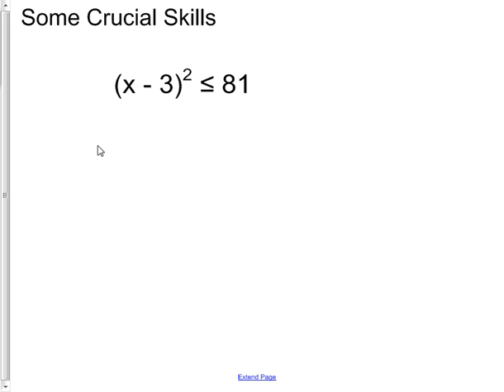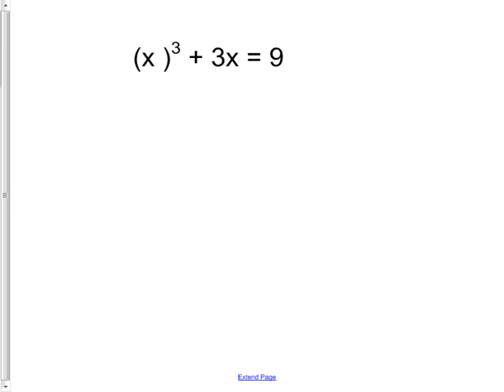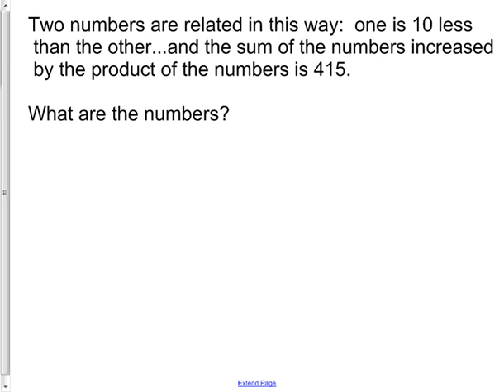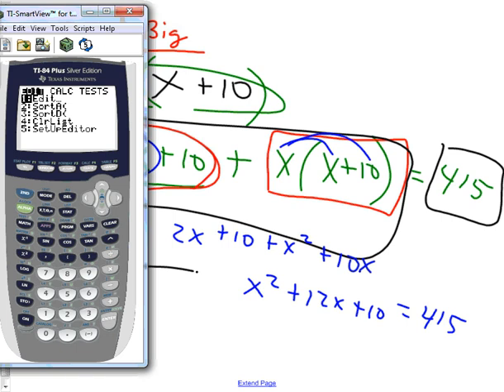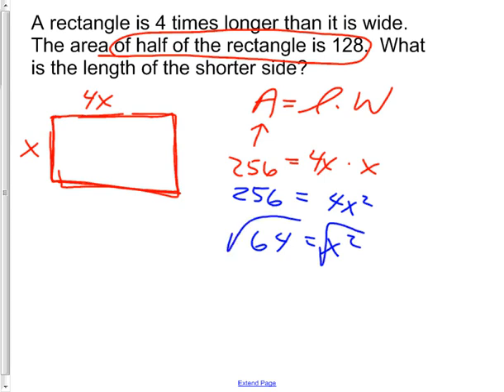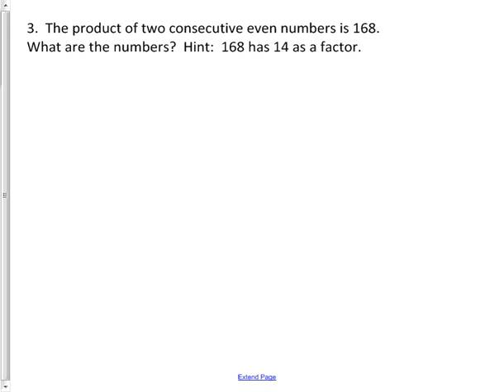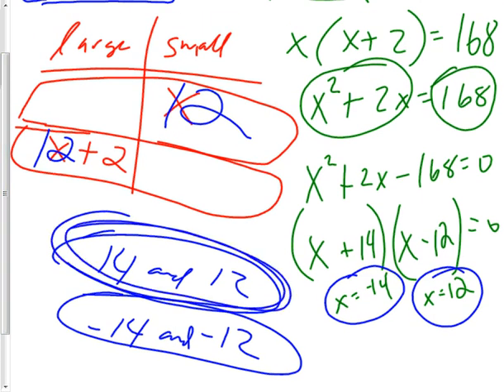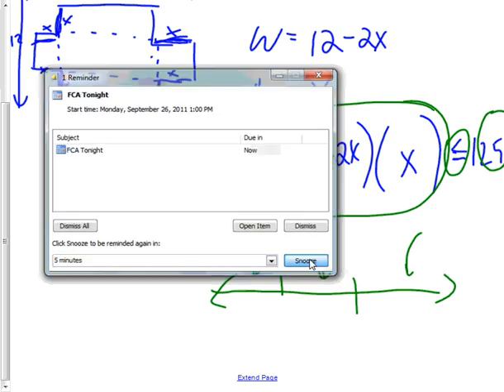last day review before first assessments on graphing and algebraic manipulation